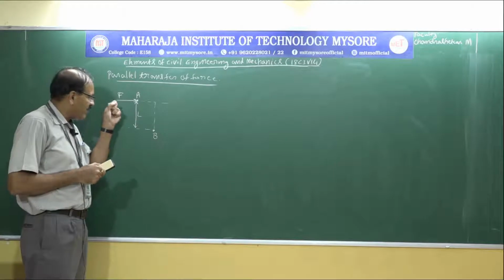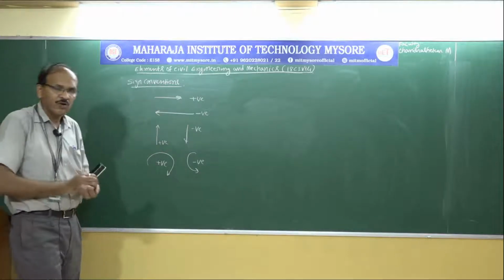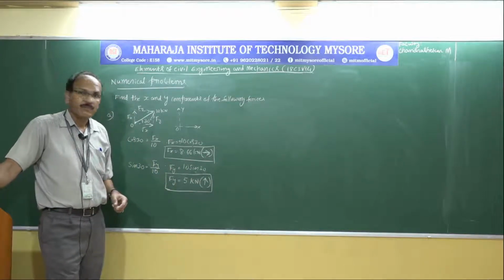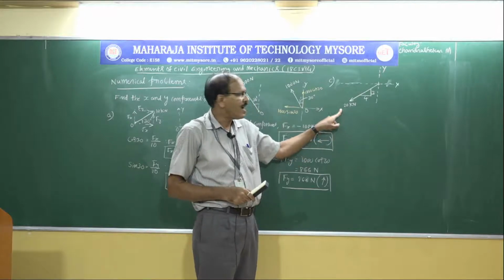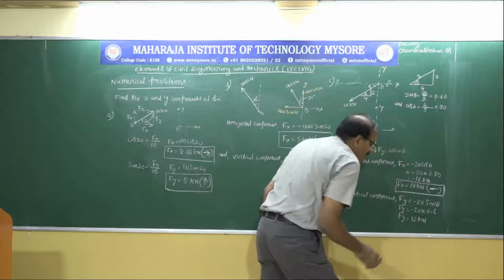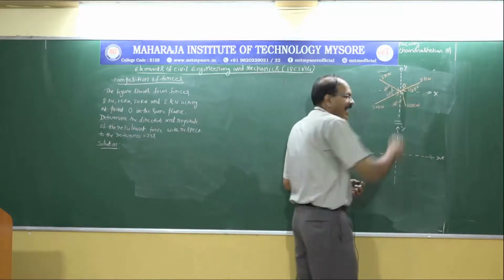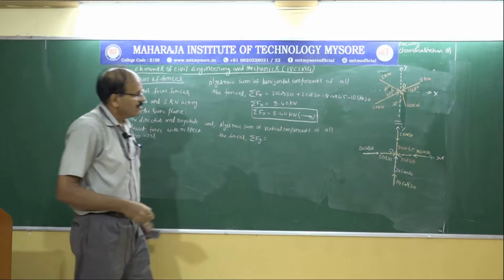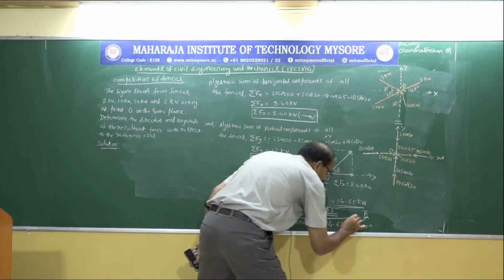Problems | 1/2 Sem | Module 1 | ECE and Mech (18CIV14/24) | Session 5